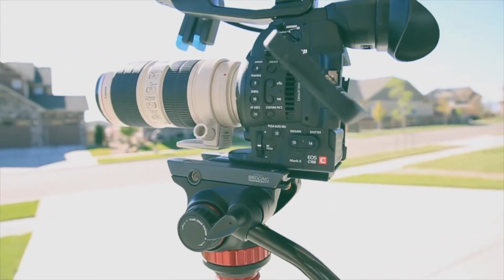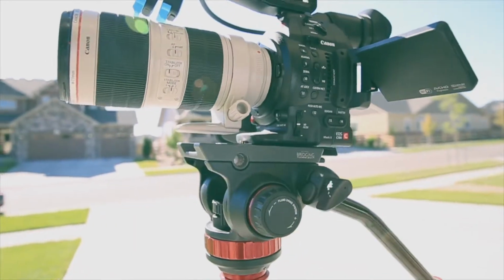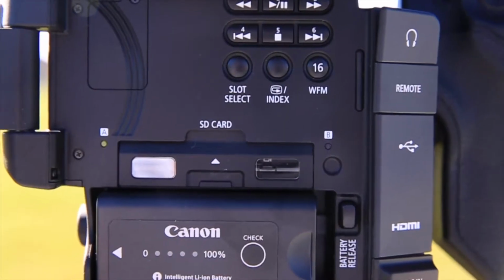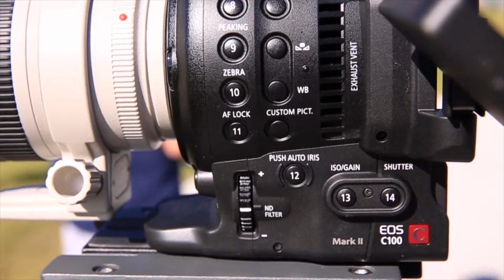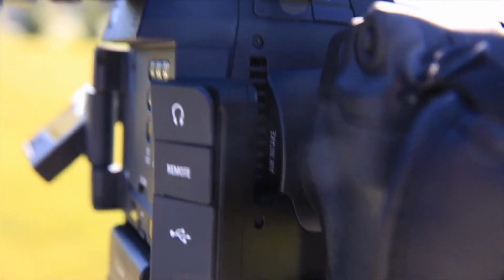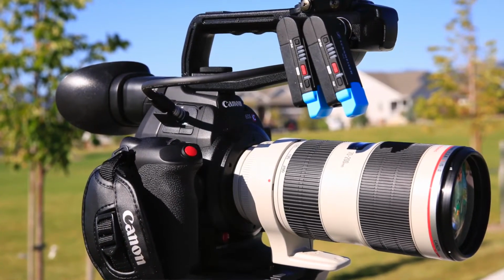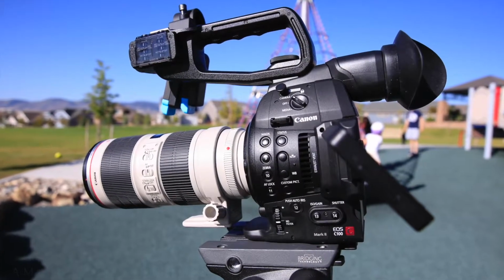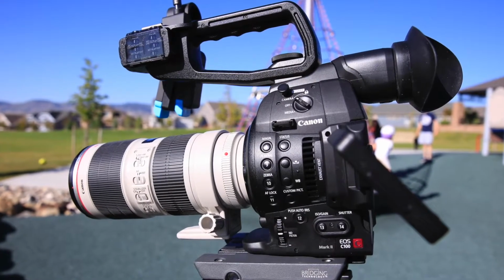Best camera for YouTubers in 2018 || Canon C100 Mark II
After filming with the Canon C100 Mark II for over a year, it is about time I got around to reviewing it.

In this video I breakdown who I think the C100 MK II is great for, who shouldn't get it, how it compares to shooting on a 5D Mark III (including side by side test footage), and whether it is worth the money nowadays even if it doesn't let you shoot in 4K.

Filmed on a Canon C100 Mark II & 5D Mark III with L-Series lenses.